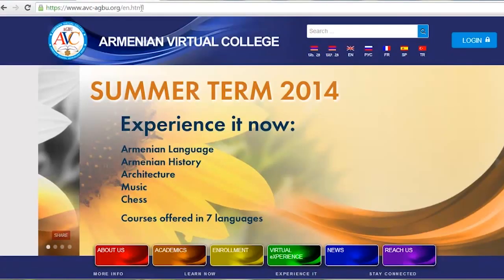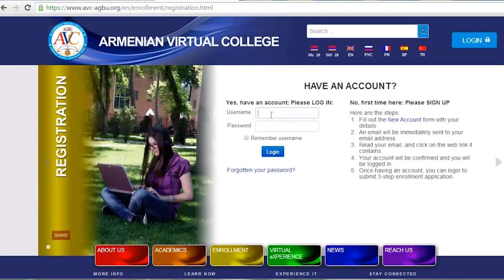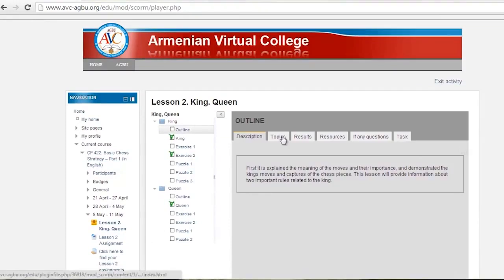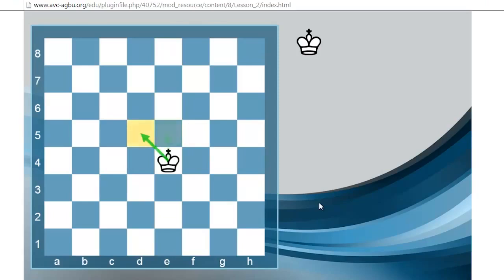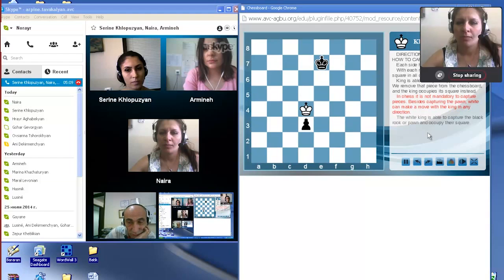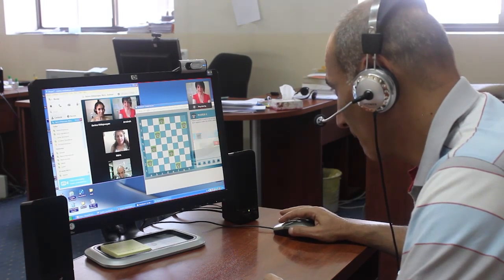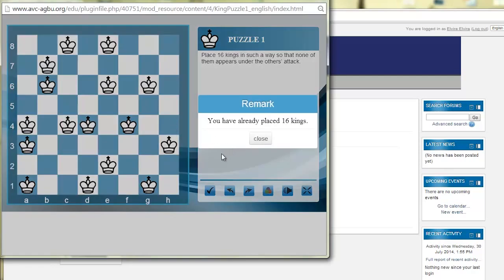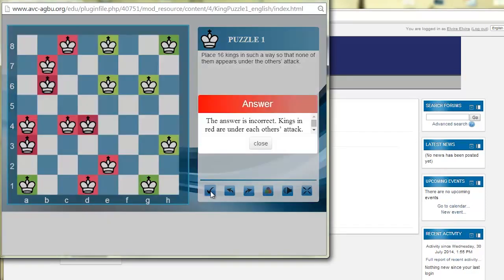AVC Chess Demo